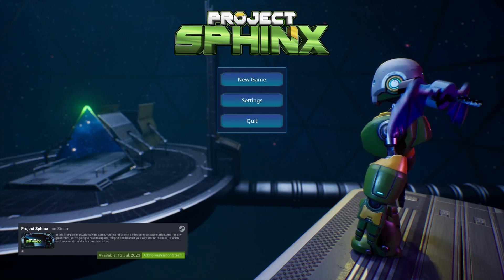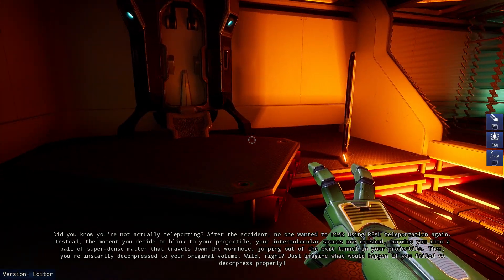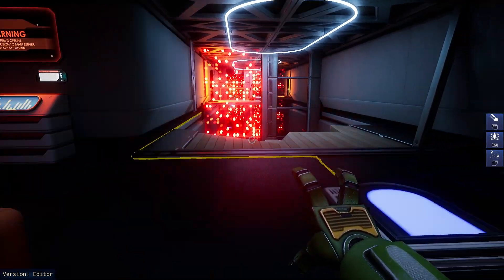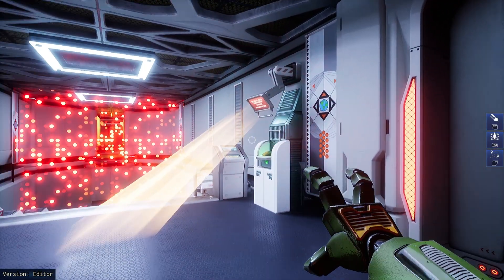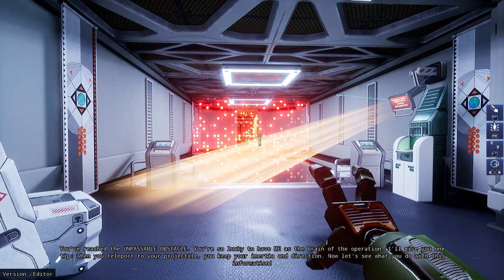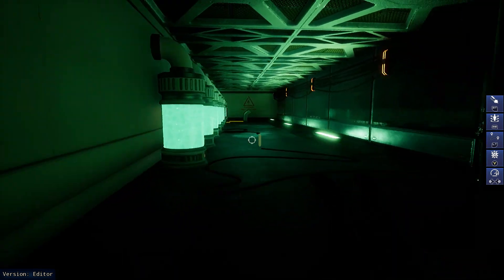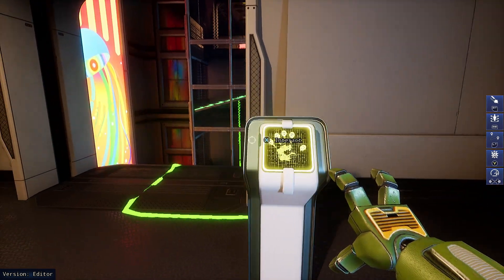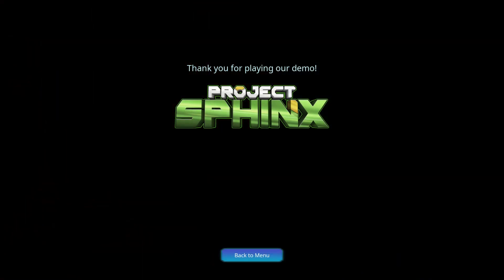Look At Me, I'm The Portal Now (PROJECT SPHINX Review)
In this first-person puzzle-solving game, you're a robot with a mission on a space station. And like any great robot, you're going to have to explore, teleport and ricochet your way around the base, in which each room and corridor is a puzzle to solve.

Like the content? then drop by my stream I stream Monday, Wednesday and Friday starting at 12pm Awst.